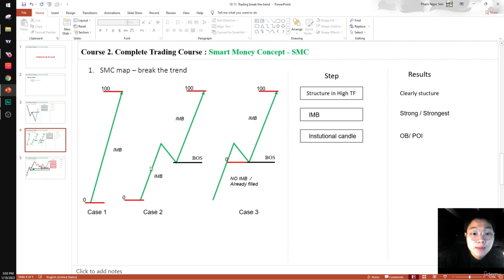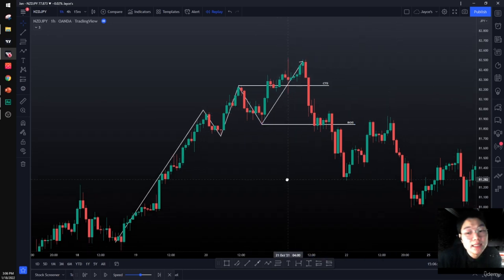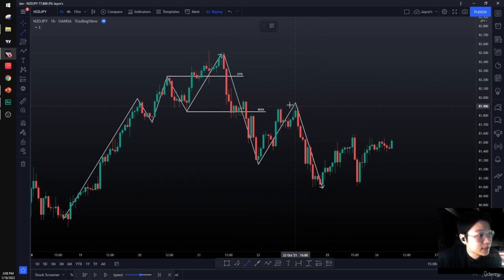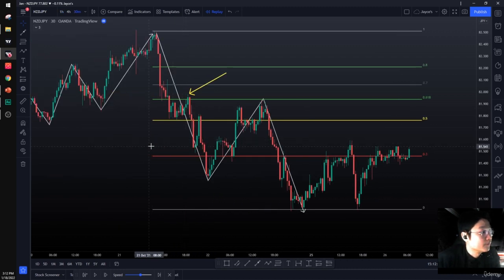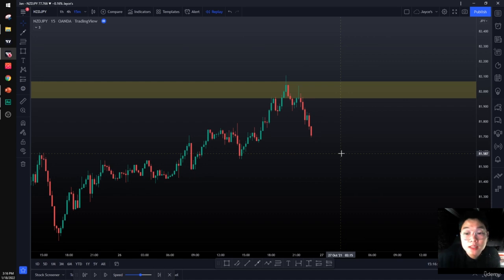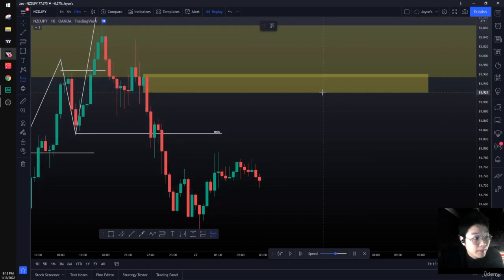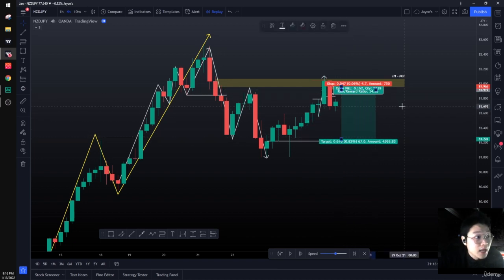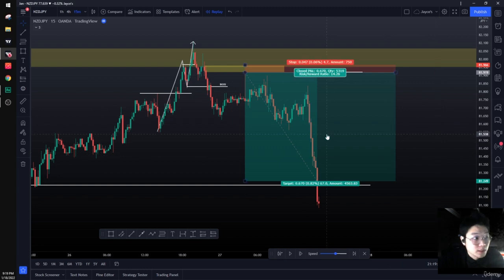Main Strategy of Smart Money Concepts - Trading break the trend Example case 1 & 2